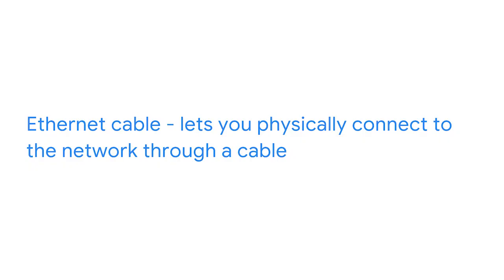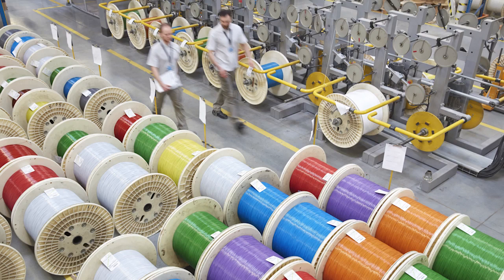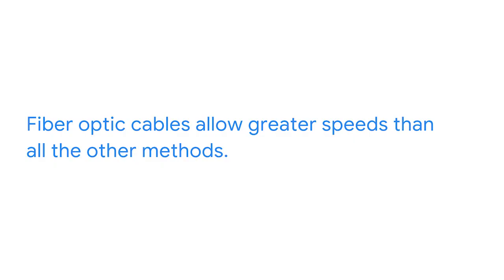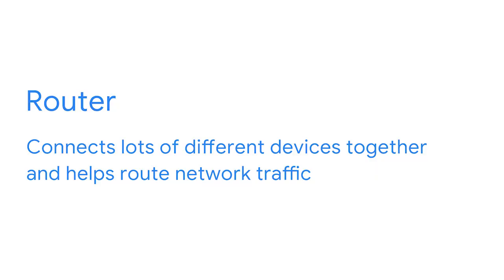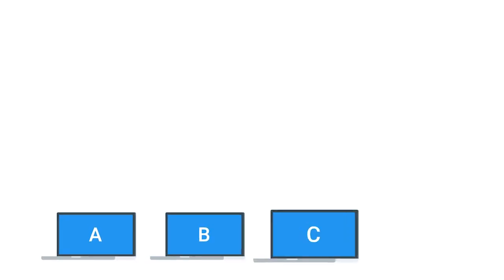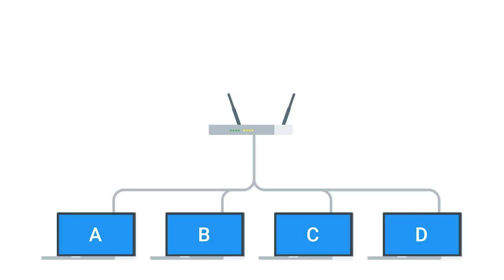Technical Support Fundamentals: Networking Hardware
Week 4: Networking